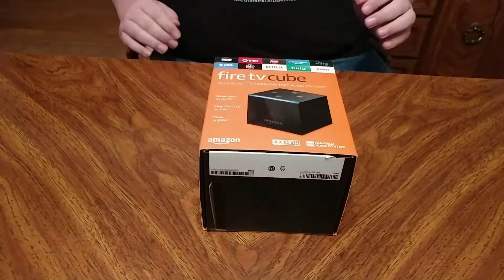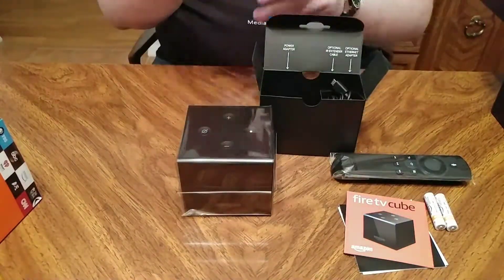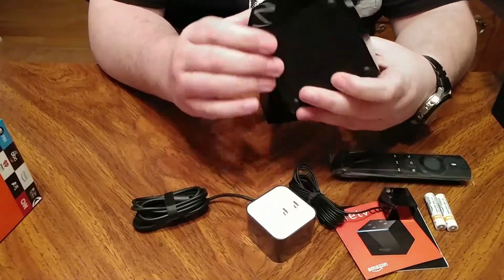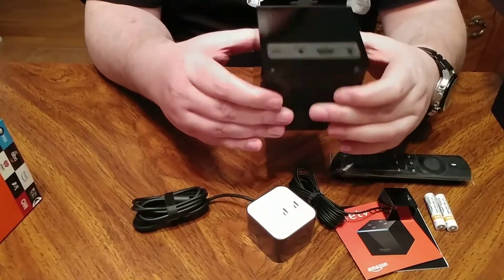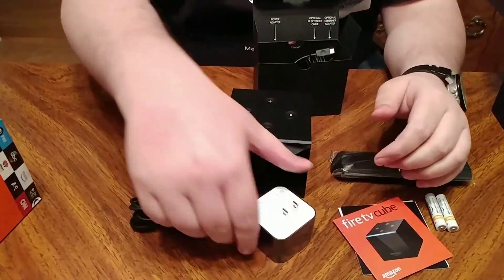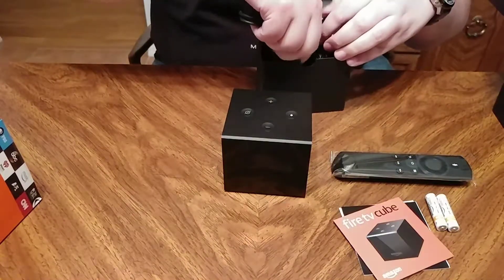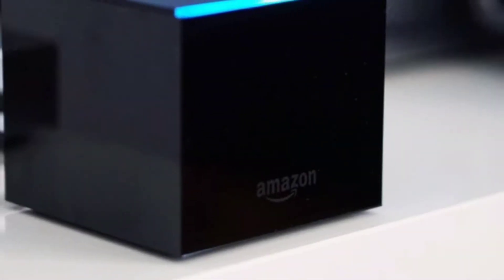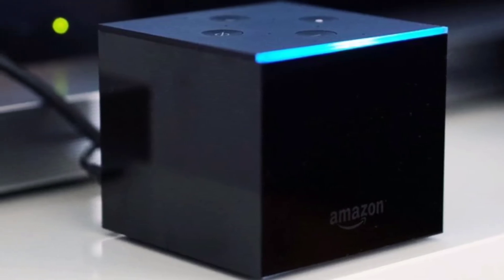Amazon Fire TV Cube Unboxing - VLOG 305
Got me a new fangled tv-robot machine to listen to all my conversations and upload it to The Man... So they'll know how to advertise to me? Haha

Really though, these are pretty cool if not a nice novelty.